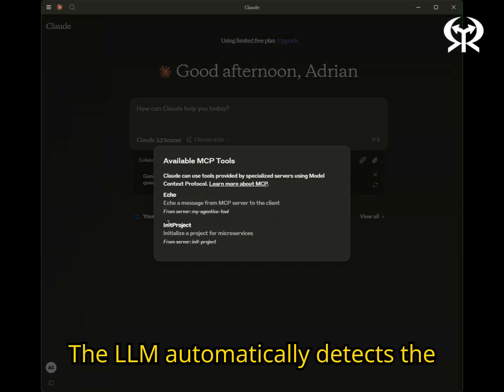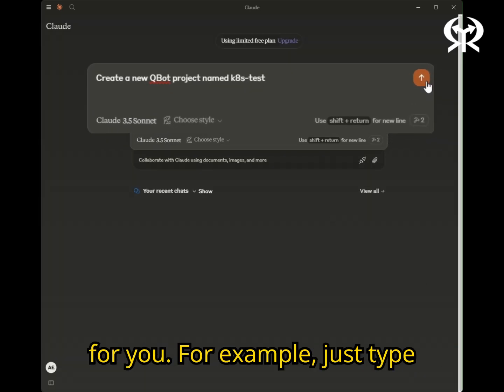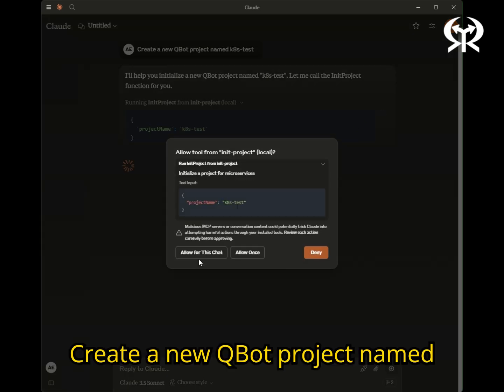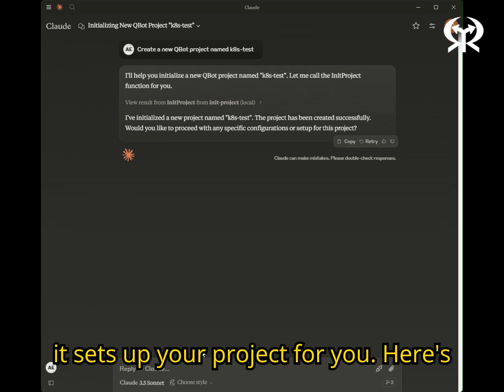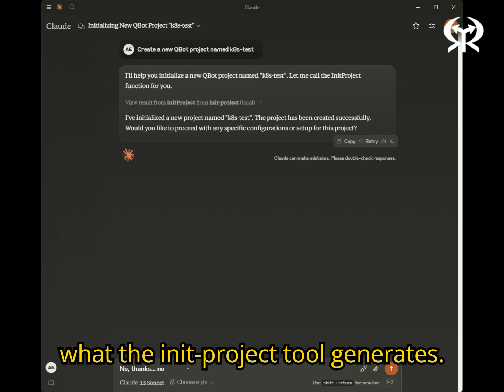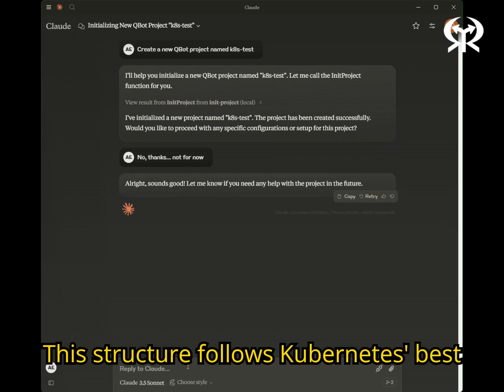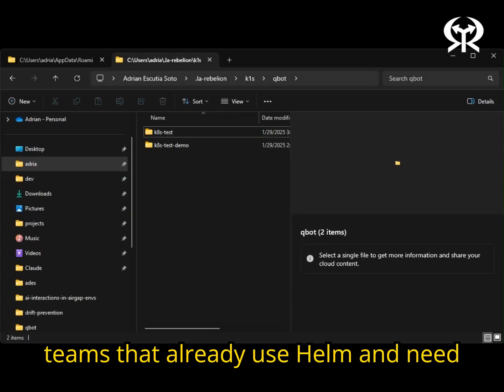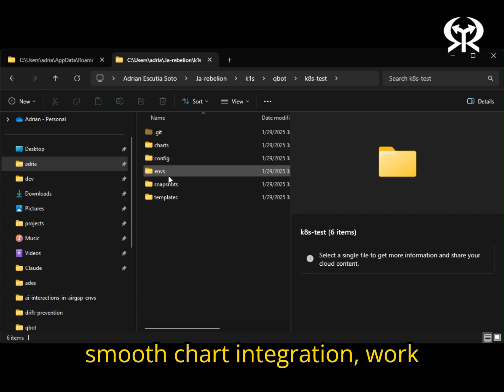AI to Kickstart Your Kubernetes and Helm Projects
Setting up a new Kubernetes project manually? That’s old school. QBot + Agentico bring autonomous project initialization to streamline Kubernetes deployments with Agentic AI.

In this video, I demo the init-project tool—now part of Agentico’s Tool Catalog—which automates Kubernetes resource management with a single command:

`qbclt init k8s-test`

Or, if you’re using Claude for Desktop, just type:
👉 "Create a new QBot project named k8s-test"

🔍 What’s Inside?

📂 A structured Kubernetes project layout that follows best practices
🛠️ Built-in Helm support for easy chart management
🌍 Environment-specific configs in envs/ for dev, staging, prod

⚡ Why This Matters for DevOps & SREs

No more manual setup → Instant project structure in seconds
Works with AI → Agentic AI auto-selects the right tool for the job
Seamless CI/CD integration → Ready for GitOps workflows
This is just the first step towards autonomous Kubernetes automation. With QBot + Agentico, we’re making K8s deployments smarter, faster, and frictionless.